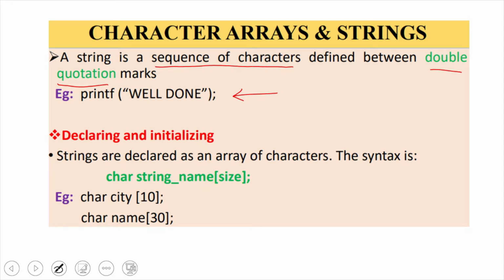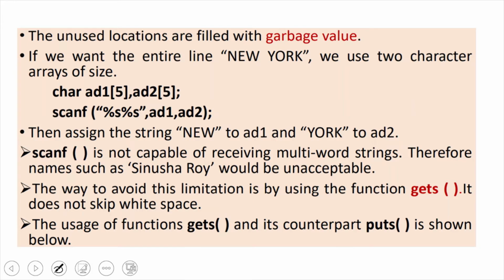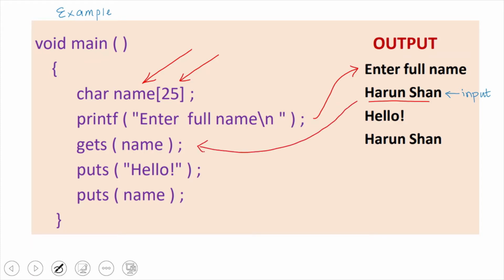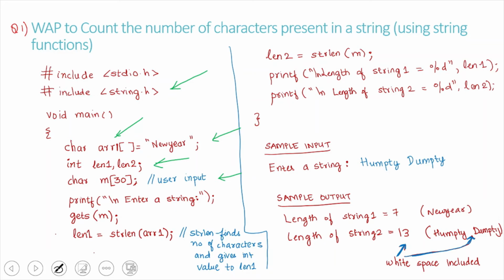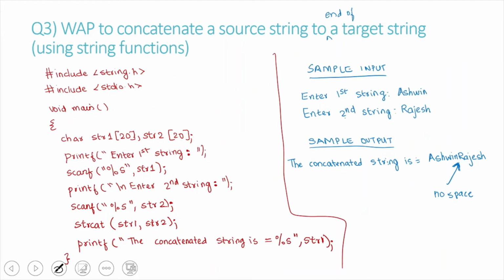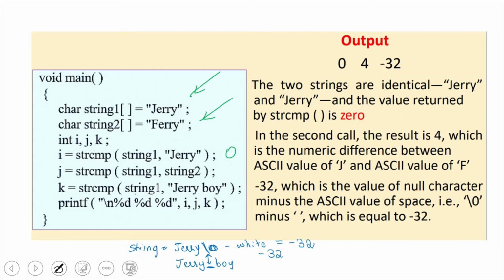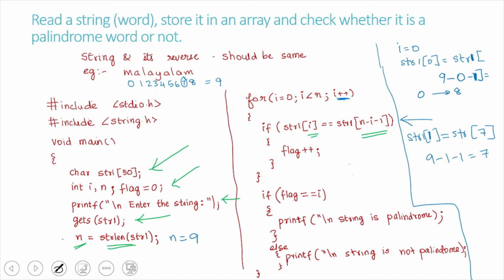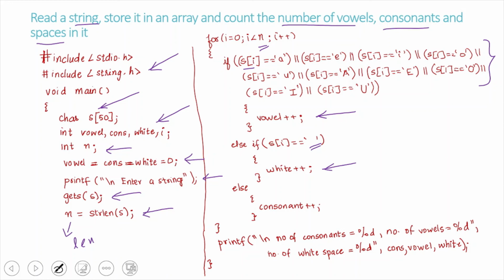STRINGS and its PROGRAMS - KTU - MODULE 3 - Programming in C - EST102 - s2